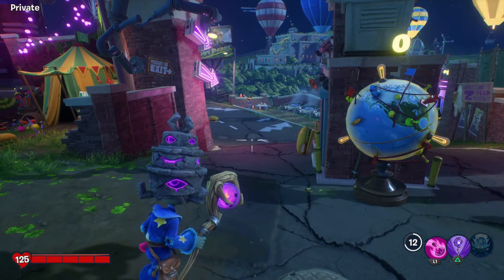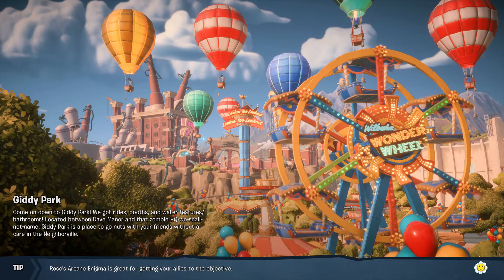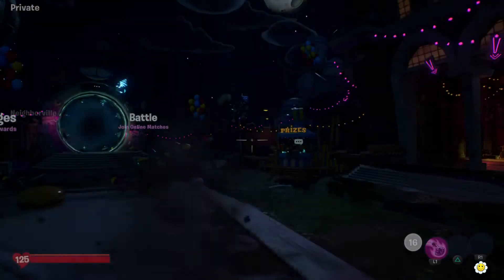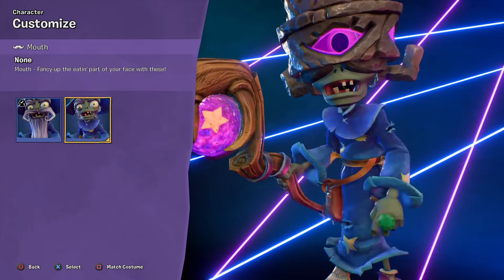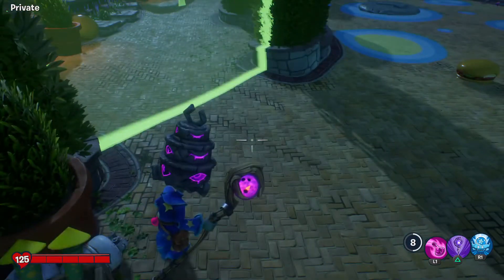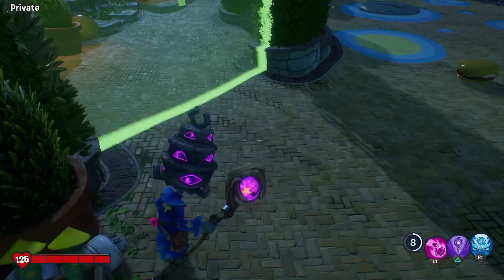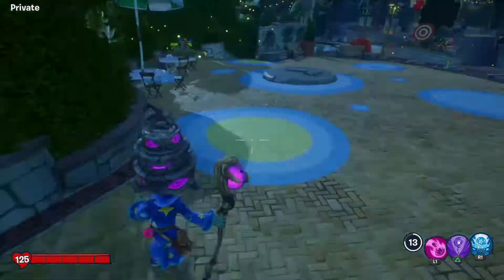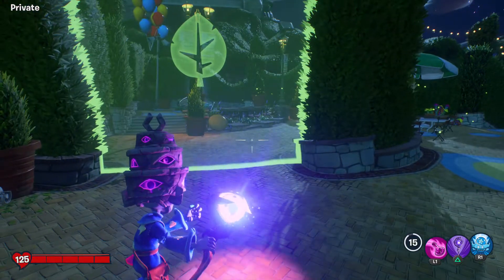Plants vs. Zombies: Battle for Neighborville™ glitch how to get in plants base